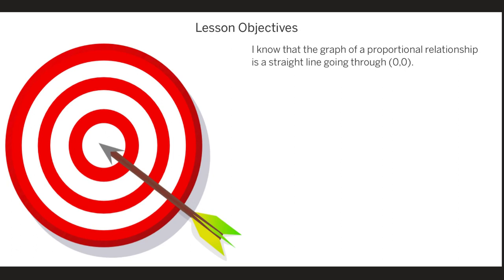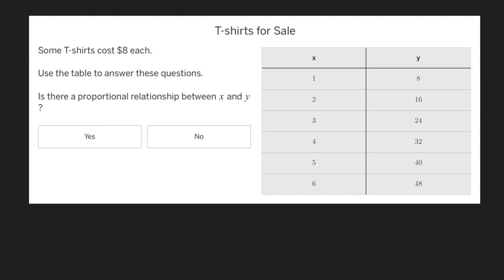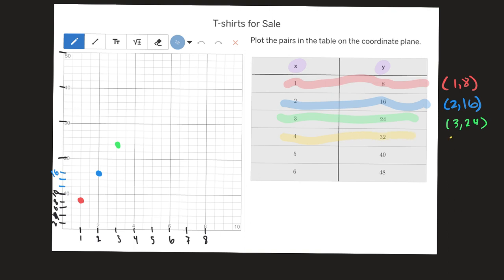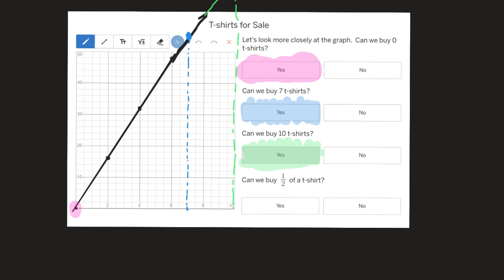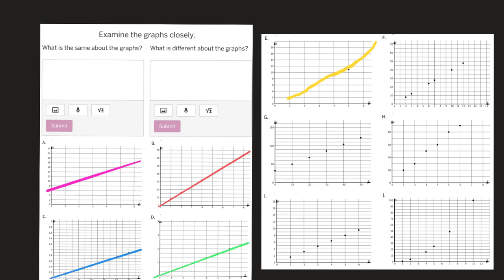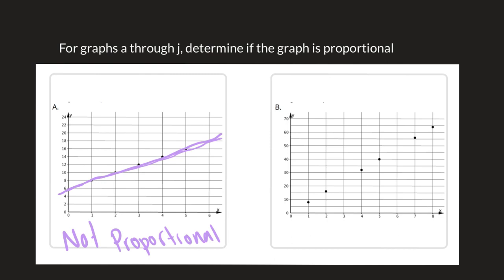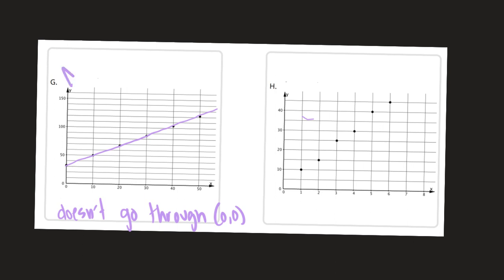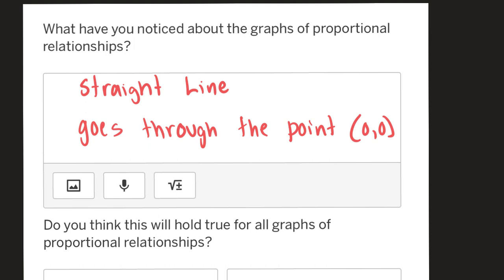Desmos 7.2.10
00:00 Slide 1
01:03 Slide 2
03:09 Slide 3
04:57 Slide 4
08:11 Slide 5
09:03 Slide 6
11:57 Slide 7
17:15 Slide 8
18:05 Slide 9
19:11 Slide 10
20:56 Slide 11
22:39 Slide 12
24:18 Slide 13